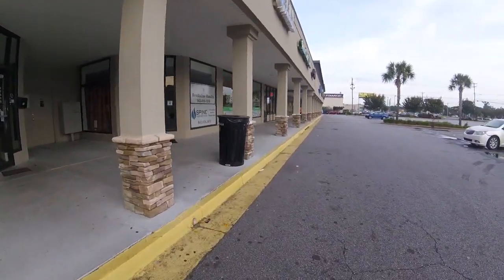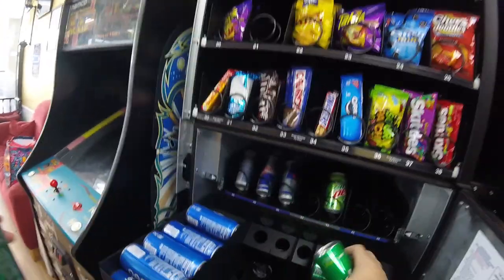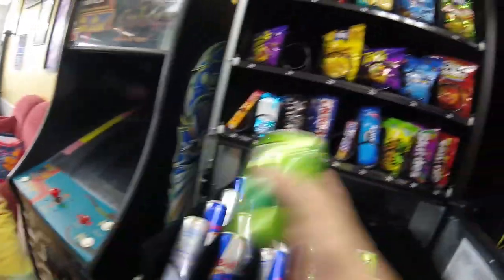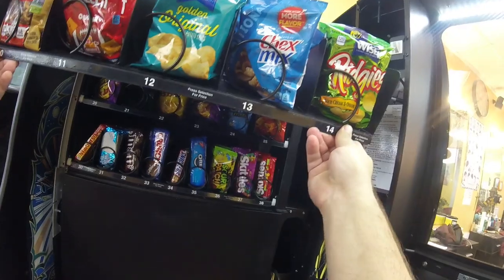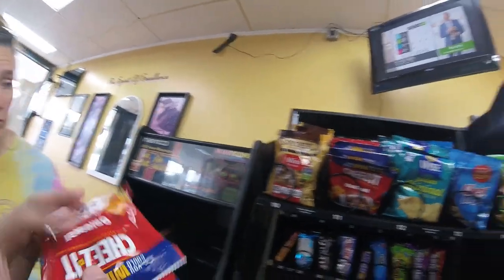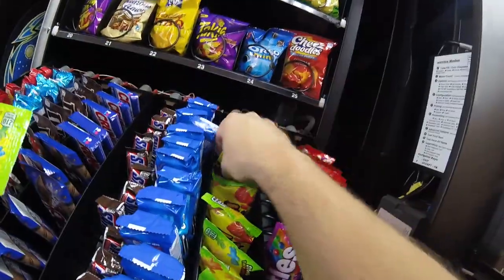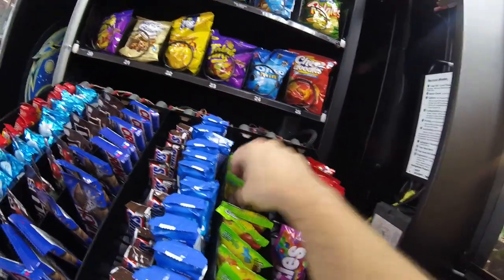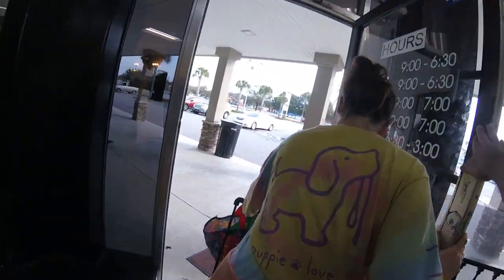Big Money From Our Barber Shop Vending Machine!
In this video, we are collecting Big Money From Our Barber Shop Vending Machine! This is one of our bigger collections from this machine so watch all the way to the end of the video!!!